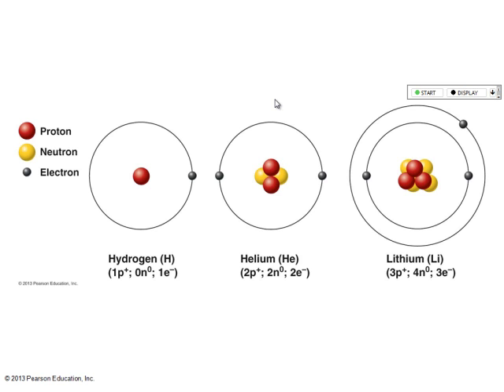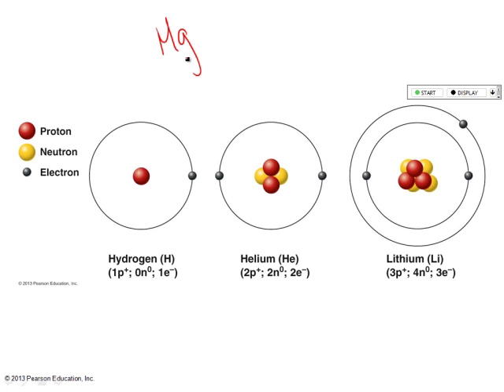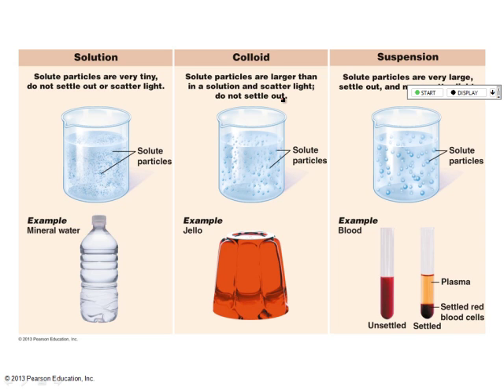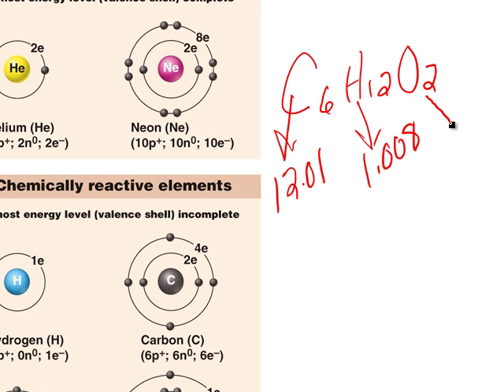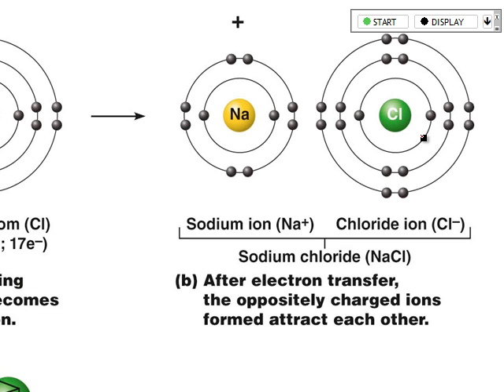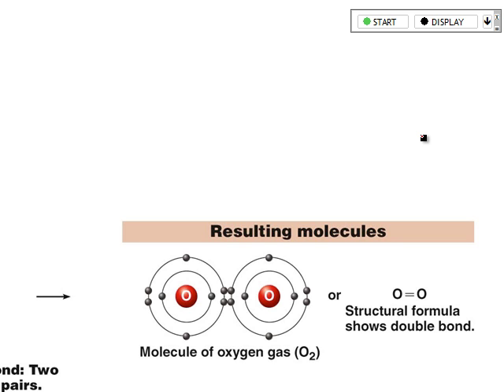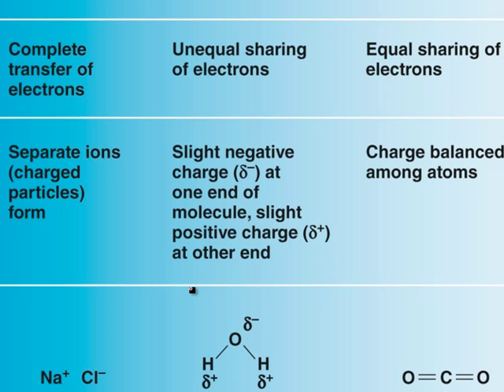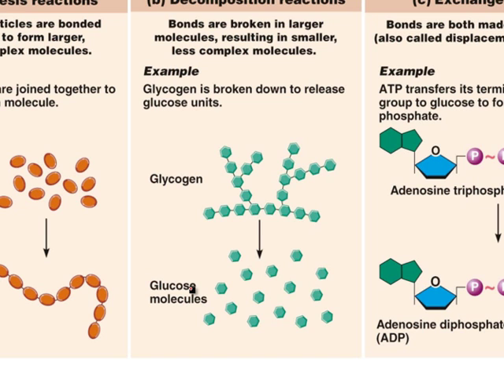mhapIchapter2part2sept42012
Maria Hays Anatomy and Physiology I Chapter 2 part 2 September 4, 2012